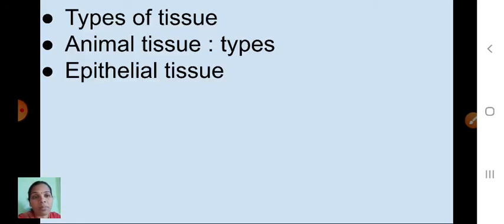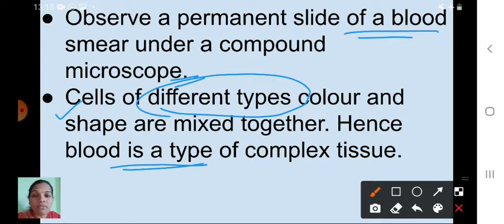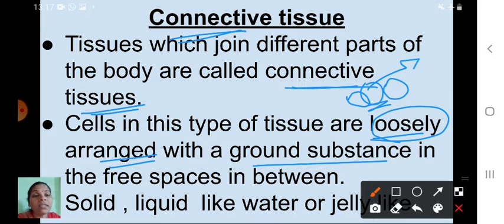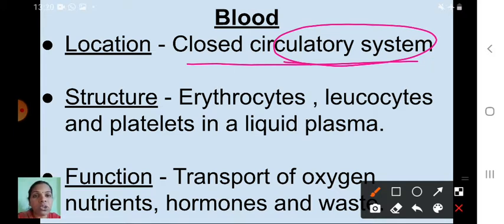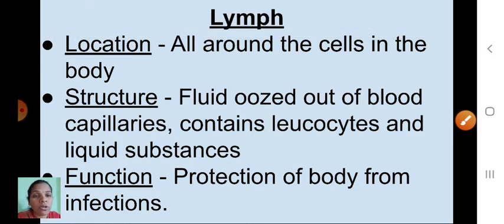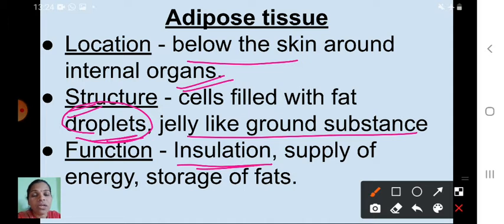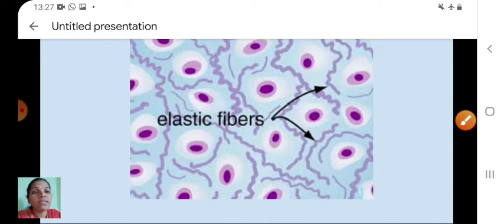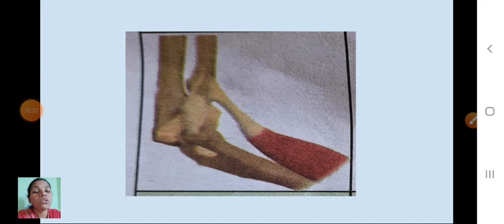class 9 science b chapter no 17 introduction to biotecnology part 3